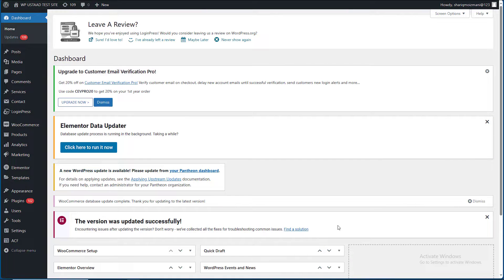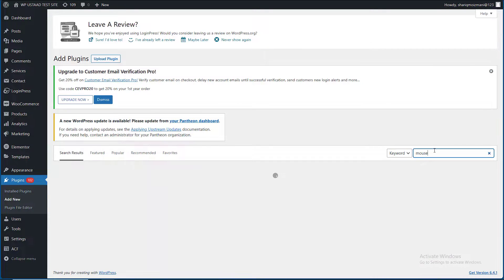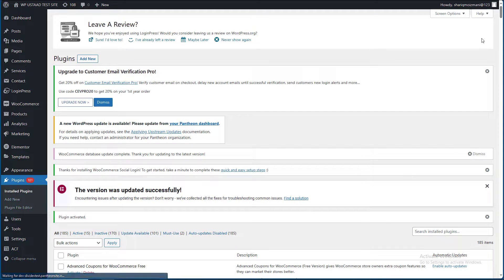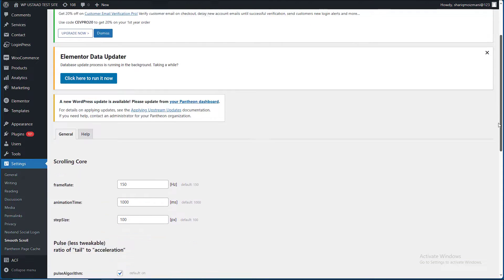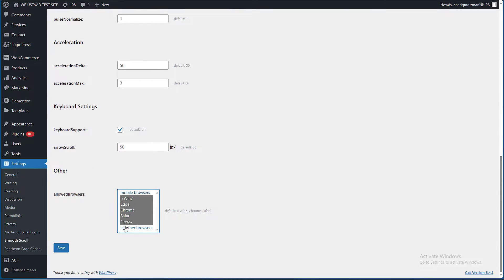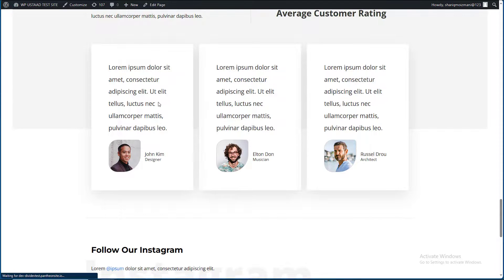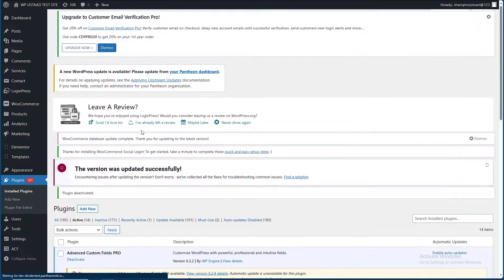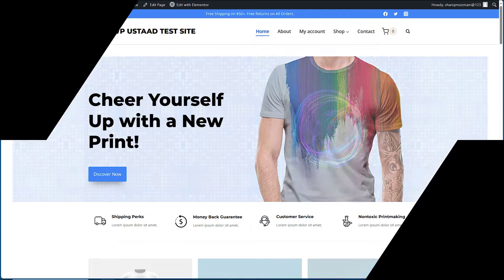How To Add Mouse Wheel Smooth Scroll With Animation | Plugin WordPress 2023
In this video you will learn how to mouse wheel smooth scroll with plugin in your website.Replace basic website scrolling “effect” with nice smooth scroll using mousewheel, touchpad or keyboard arrows.

Wordpress in Urdu /  Hindi Tutorials  by WP USTAAD